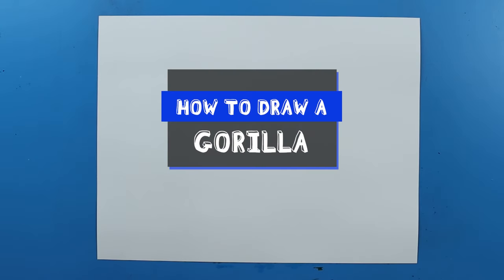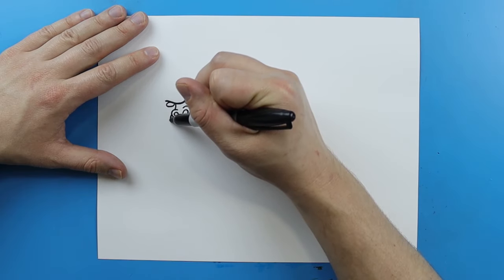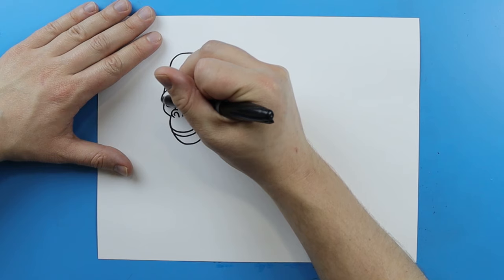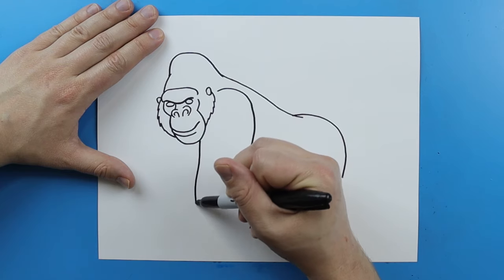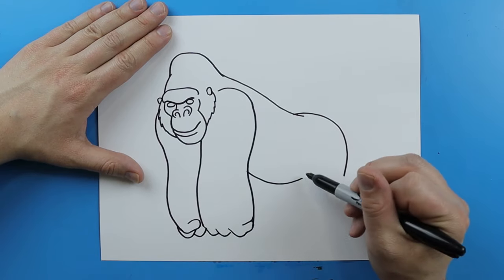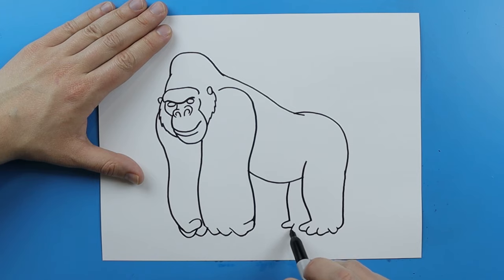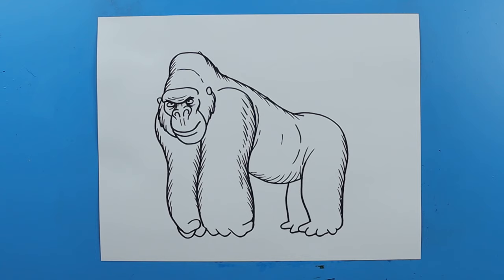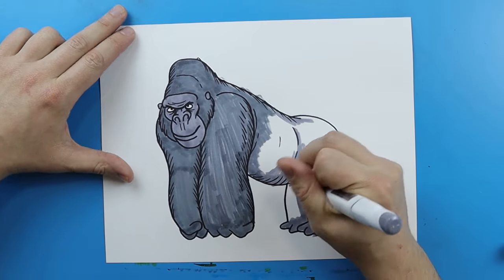How to Draw a GORILLA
Gorillas are the largest of the great ape and also one of the most peaceful.  They are only found on the continent of Africa are very rare to see.  Gorillas are very endangered due to hunting and the destruction of their habitat.  Without our help they may not be around for much longer.  So let's make this Earth day special and help the planet!!  Step by step video on how to draw a GORILLA!

SUPPLIES:
Colored Pencils